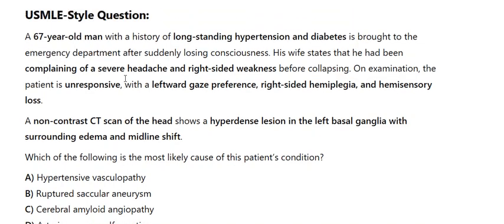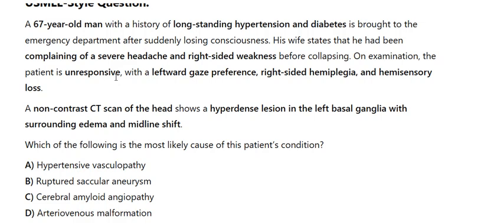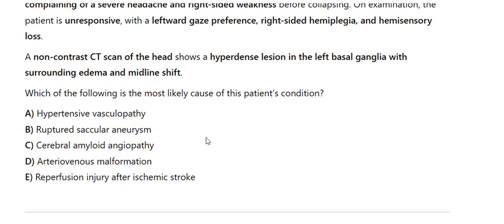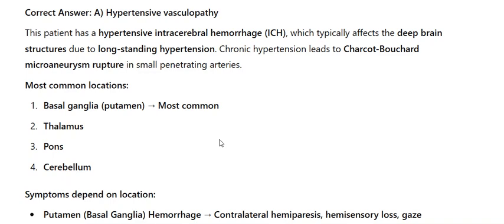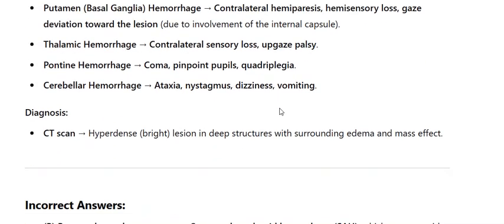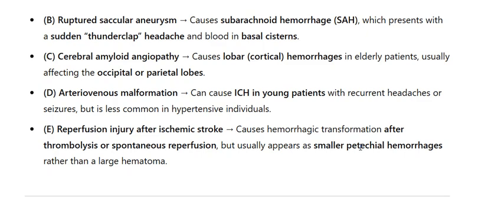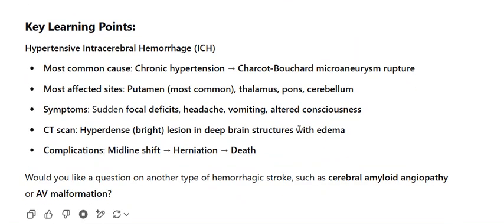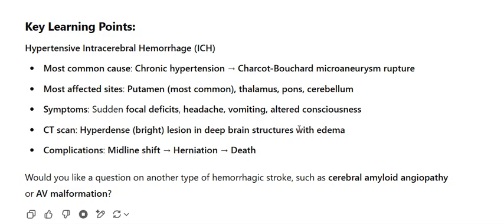195 HYPERTENSIVE INTRACEREBRAL HEMORRHAGE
Key Learning Points:
Hypertensive Intracerebral Hemorrhage (ICH)

Most common cause: Chronic hypertension → Charcot-Bouchard microaneurysm rupture
Most affected sites: Putamen (most common), thalamus, pons, cerebellum
Symptoms: Sudden focal deficits, headache, vomiting, altered consciousness
CT scan: Hyperdense (bright) lesion in deep brain structures with edema
Complications: Midline shift → Herniation → Death